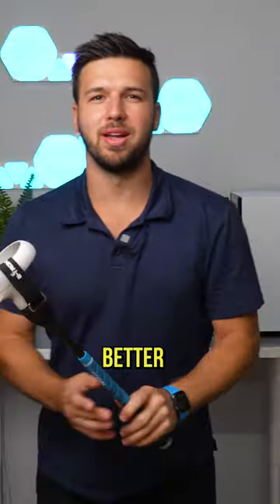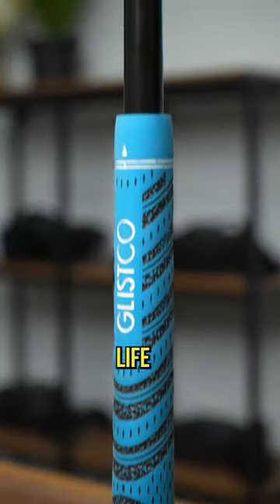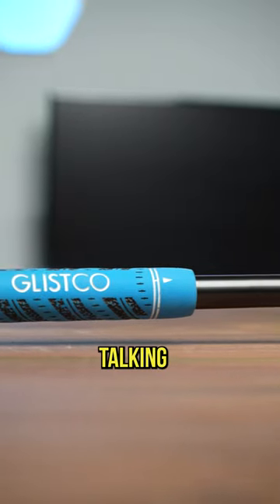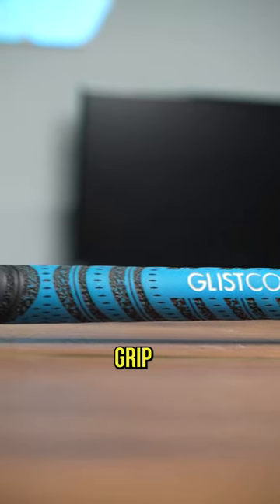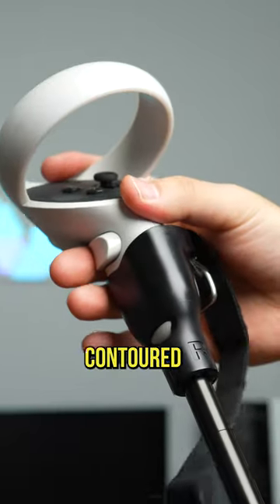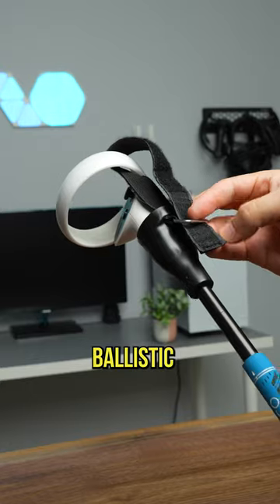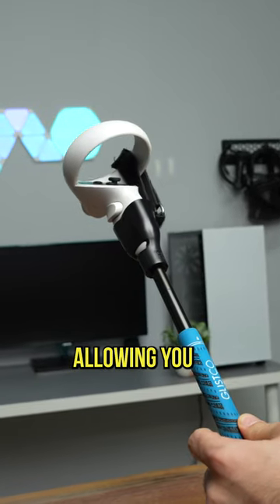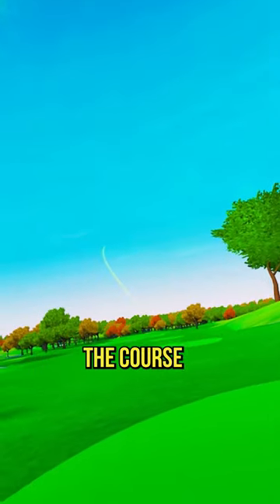VR Golf Just Got A Lot Better! ⛳